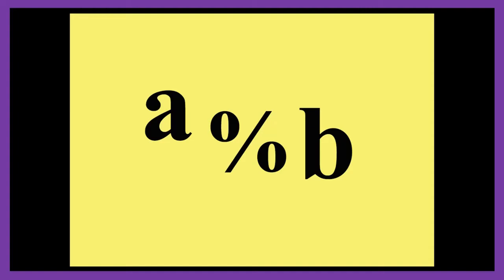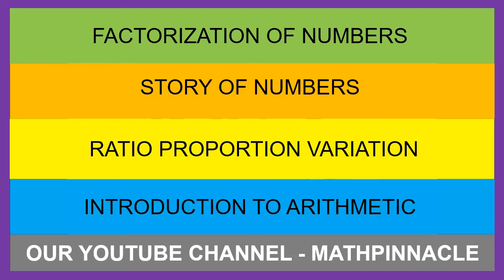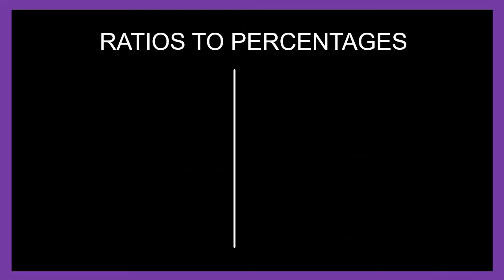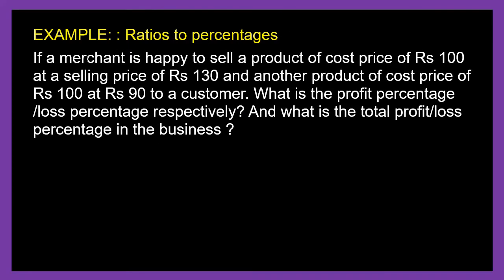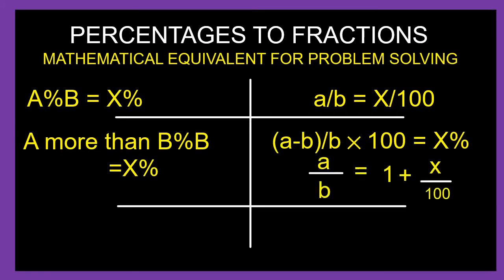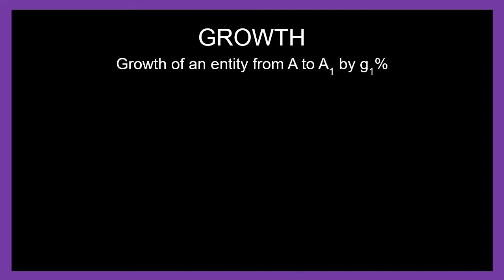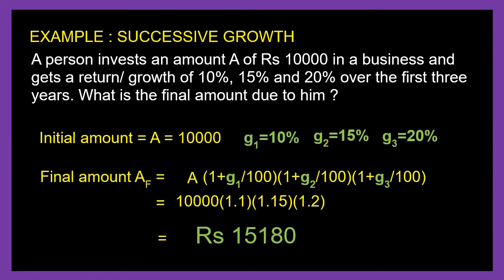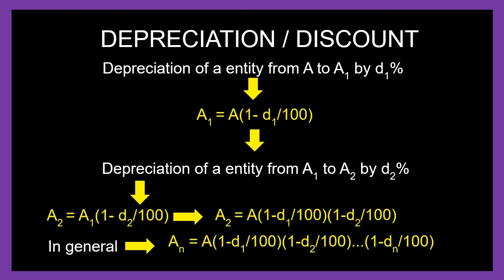PERCENTAGES AND PERCENTILE (ENGLISH)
campus recruitment MBA admissions.
This video is on Percentages and Percentile. Percentages are the most formal or polished way of representing two physical quantities of the same type for communication and comparison. This is basically derived from fractions and ratios. Both these are also used for the same purpose, fractions being a purely a mathematical approach.
Now Percentages is derived from 'per' meaning every and 'cent' meaning hundred. And hence we need to arrive at an expression where there are X amounts of a quantity for every 100 amounts of the second quantity, in the process of comparison.
Percentiles are calculated similarly, though this has application for ranking a physical quantity with respect to a total.
Percentages is to performance is Percentile is to competitiveness.
We highly recommend you to watch our videos on different type of numbers (Story of numbers), More about numbers (Factorization of Numbers), Ratios (Ratio Proportion and Variation) and finally a better understanding of Arithmetic (Introduction to Arithmetic)
With these five videos our take Arithmetic comes to an break. We hope you would watch our next series of videos on Geometry.
You may visit our Facebook page to know more about us and our purpose.